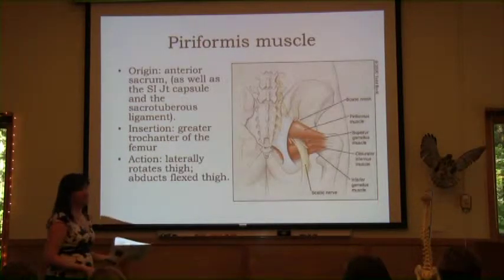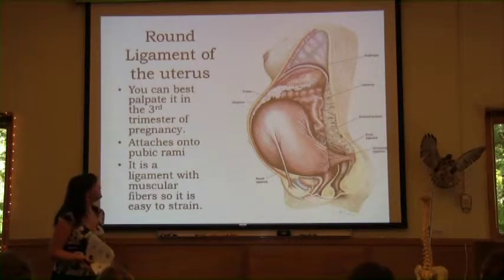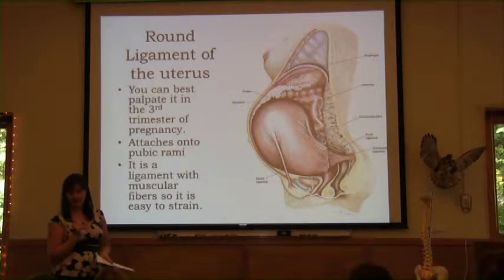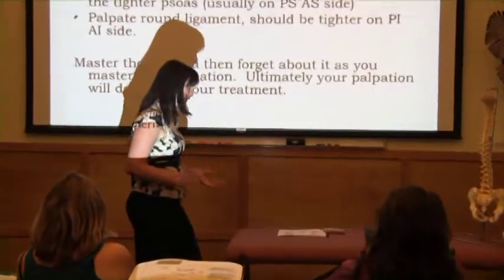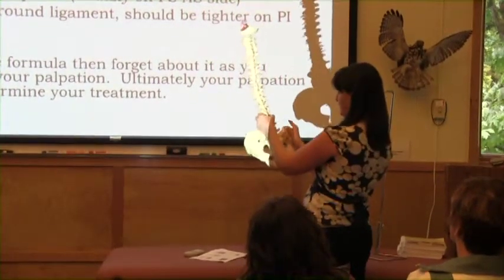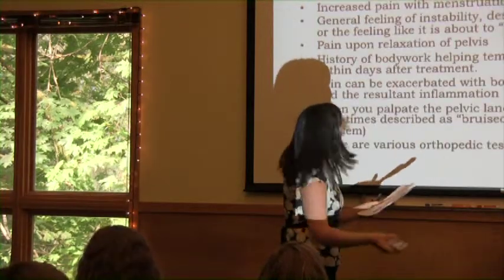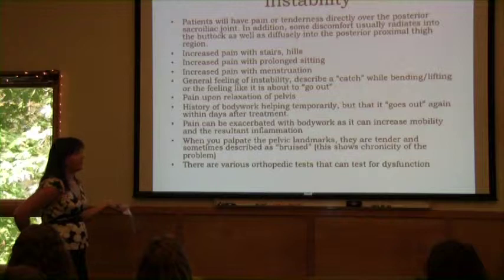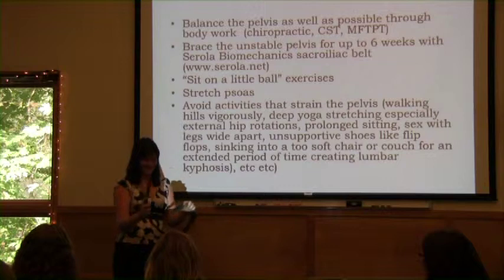Pelvic Instability Video 2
Dr. Heather Hunt DC video 2 of talk on pelvic anatomy